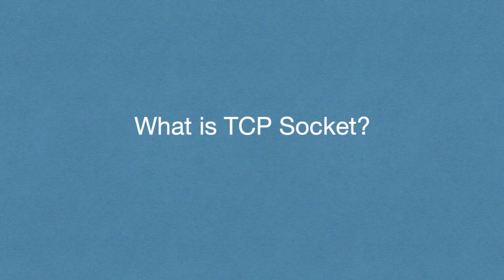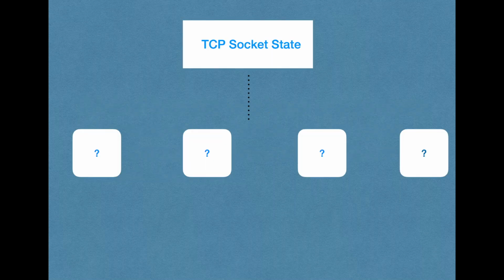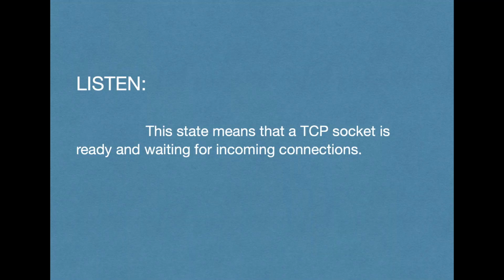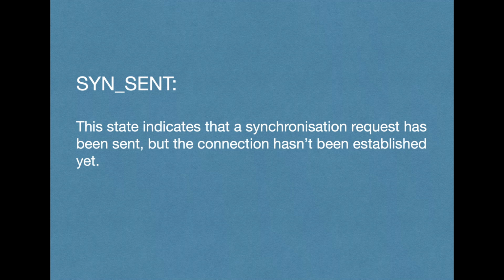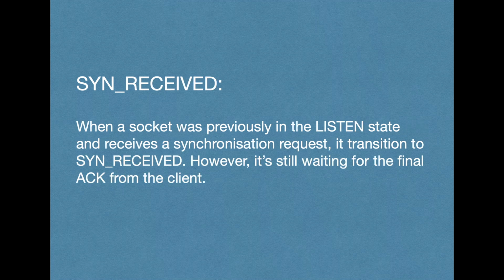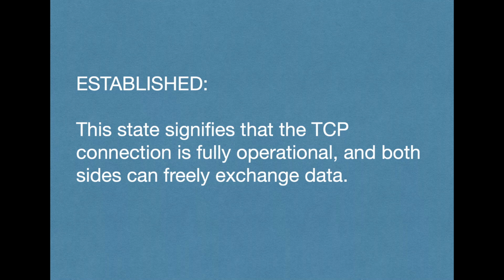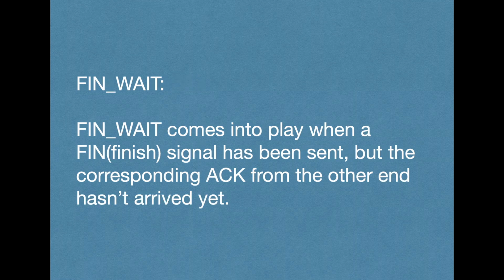TCP Socket State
Welcome to our latest video, where we explore the fascinating world of TCP sockets! 🌐

In this informative video, we delve deep into TCP socket fundamentals, explaining what they are, how they work, and why they are crucial for networking and IT professionals. Whether you're a beginner looking to understand the basics or an experienced tech enthusiast seeking to expand your knowledge, this video has something for everyone.